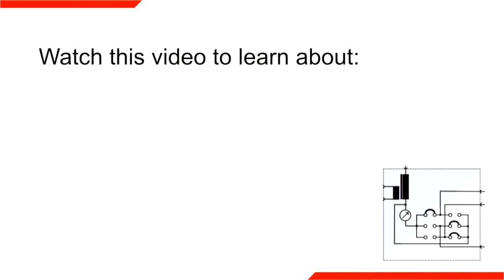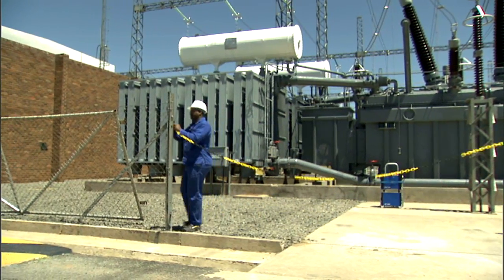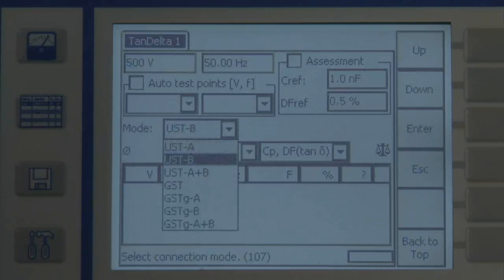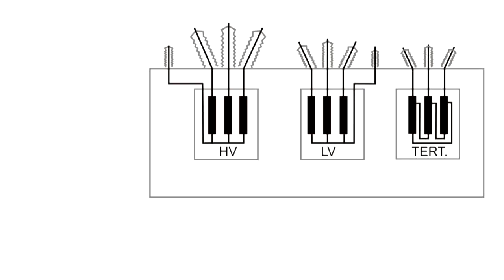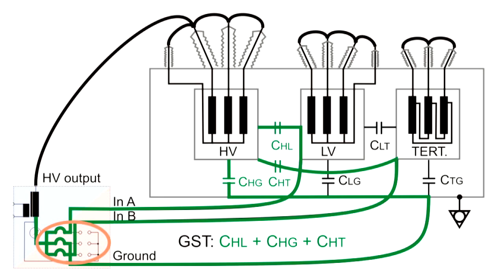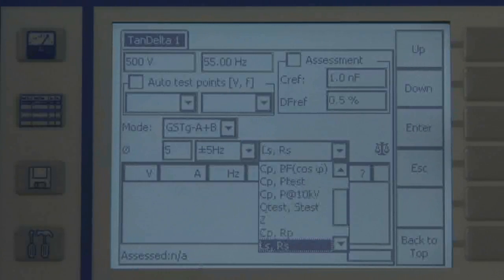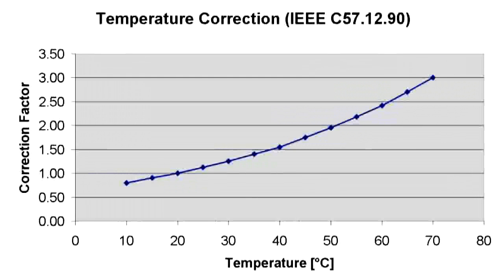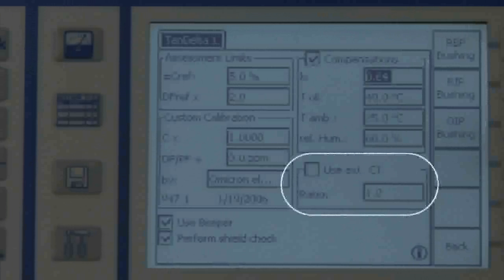Transformer Diagnosis: The Benefits of the OMICRON Solution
This video shows the most important benefits users of OMICRON's transformer diagnostic system experience. It explains advantages of features designed for accurate and user-friendly transformer diagnosis. An example shows the advantage in using the measurement inputs A and B with internal switching matrix to enable several measurements without reconnecting the test leads.